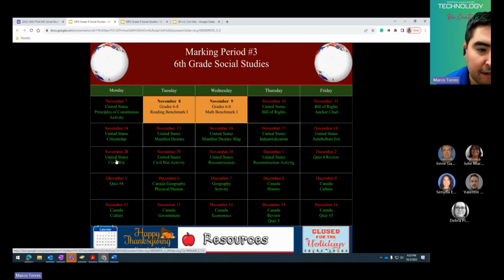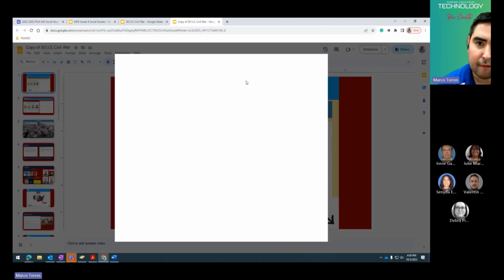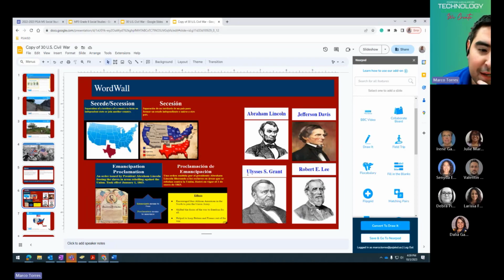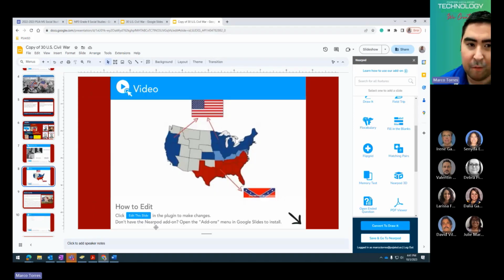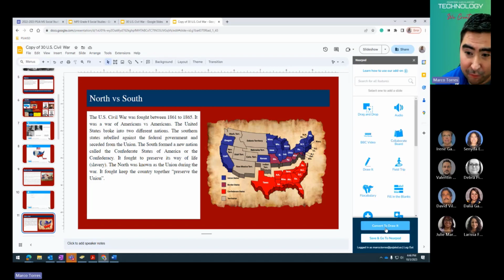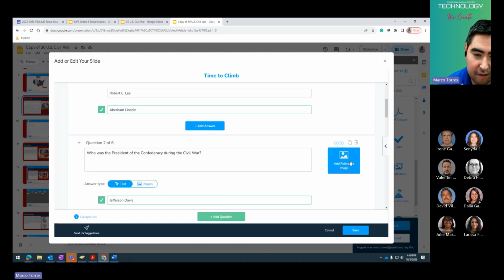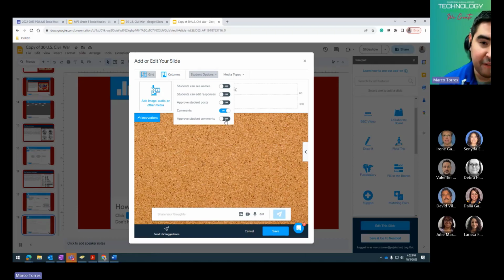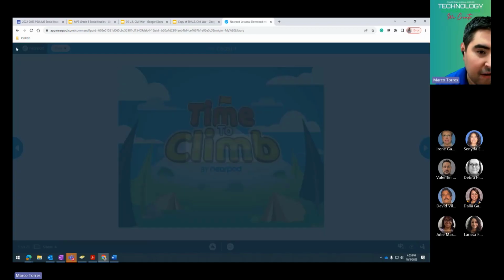PSJA Q&A: Nearpod with Content